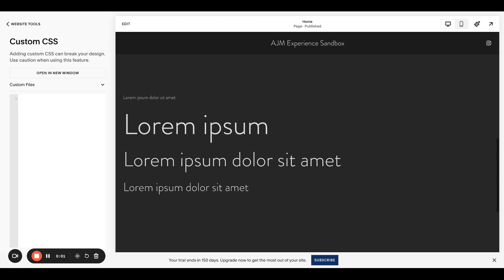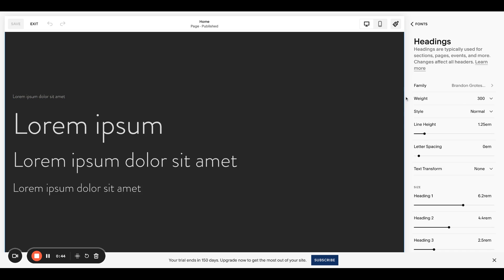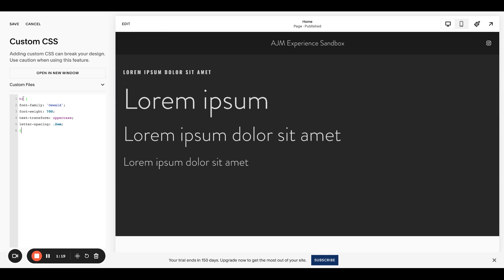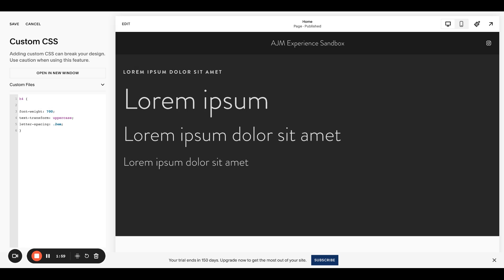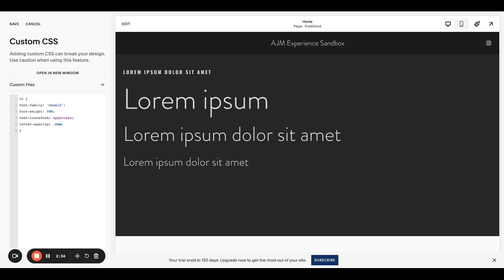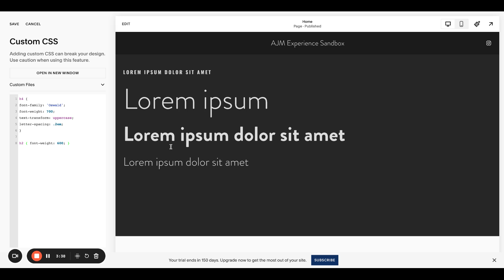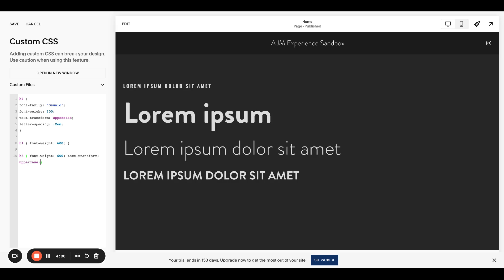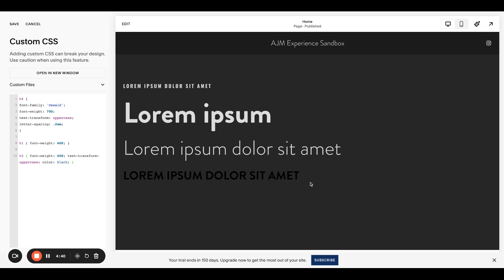Change Font for One Heading Size in Squarespace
In this Squarespace tutorial, I’ll show you step-by-step how to change the font for a single heading size (like H1, H2, H3, or H4) using custom CSS. This is perfect if you want your website titles, section headers, or blog post headings to stand out with unique typography. I’ll walk you through how to target specific heading styles, adjust fonts to match your brand, and customize the look of your Squarespace 7.1 site.

Here’s the CSS:

// change one heading style //
h4 {
font-family: 'FONTNAME';
font-weight: 700;
text-transform: uppercase;
letter-spacing: .2em;

We love it and we think you will too!

🖥 AJM Experience is a marketplace and learning space for Squarespace designers & CSS nerds

I'm Amanda 👋 and I am a Squarespace website designer and CSS nerd. I've launched over 200 Squarespace sites (and still actively design for clients every day!), but there's nothing I love more than sharing my knowledge with the rest of the Squarespace community :)